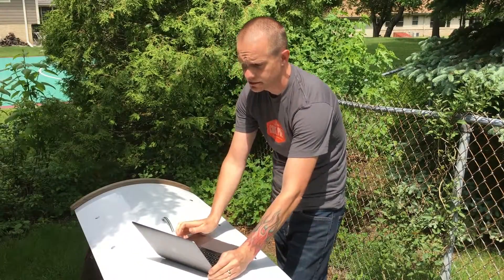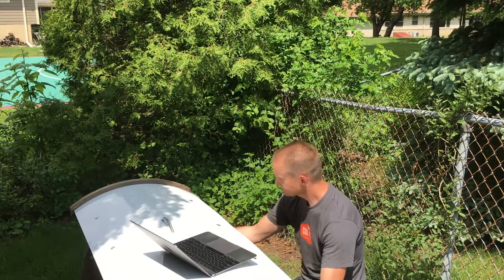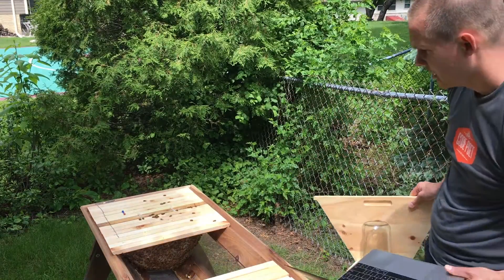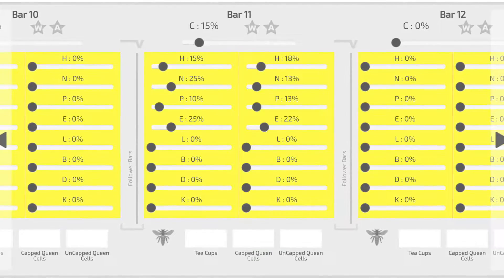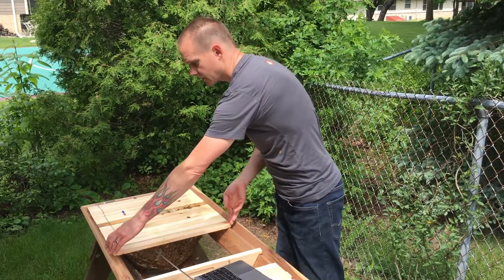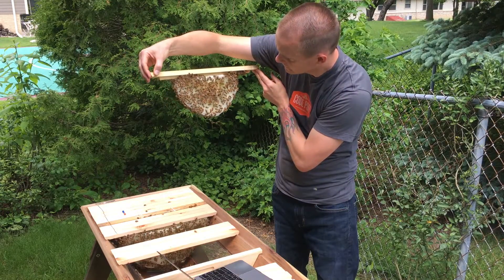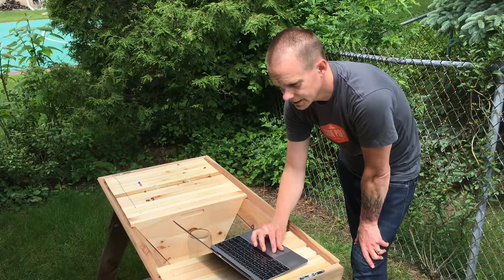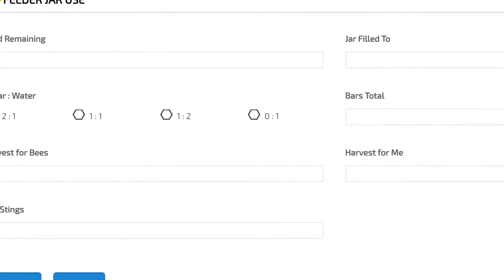Healthy Hive Management Software Explainer Video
This video explains how to use the Beepods "Healthy Hive Management Software".